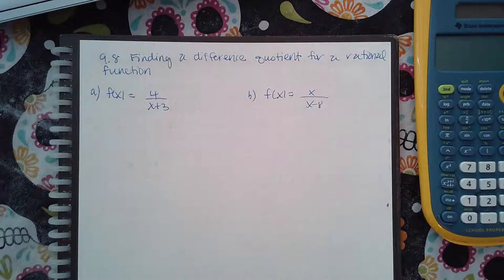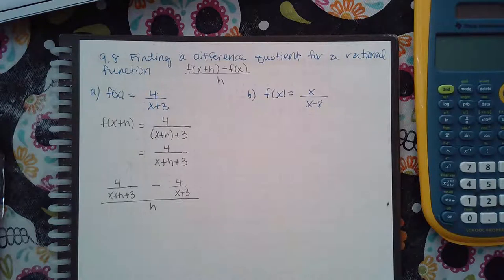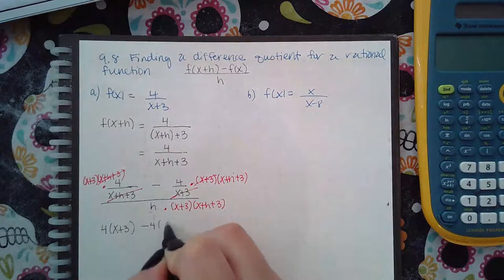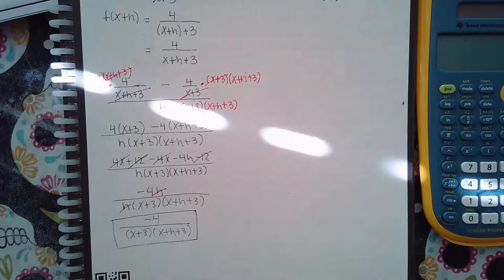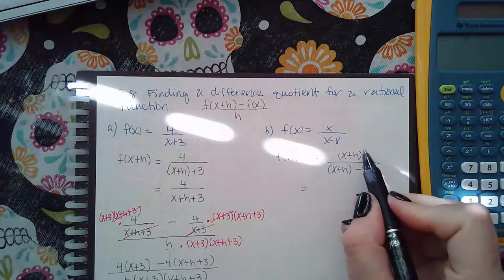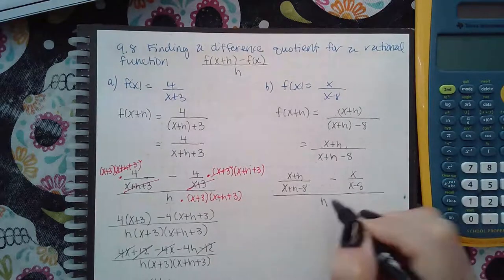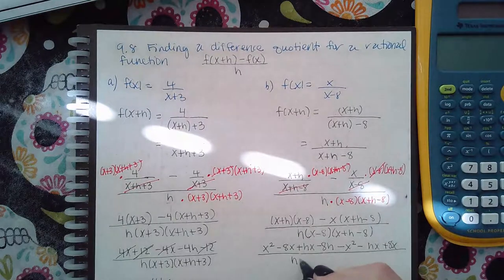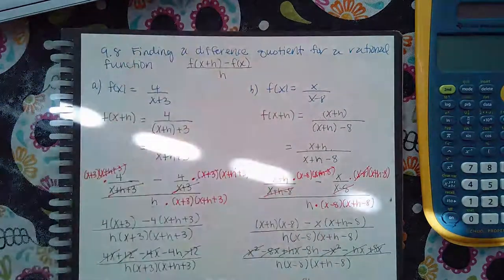9.8 Finding a difference quotient for a rational function